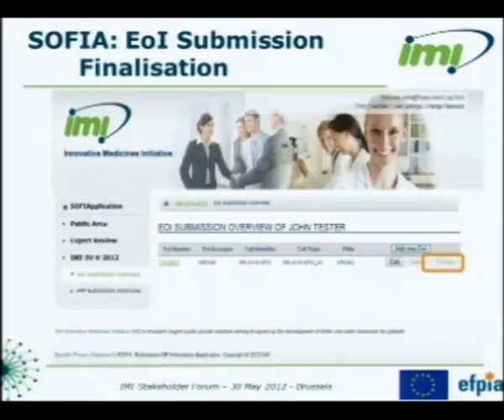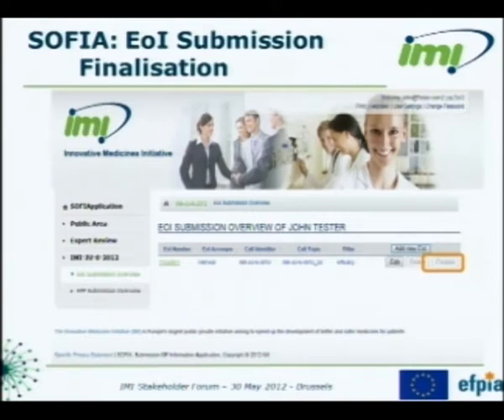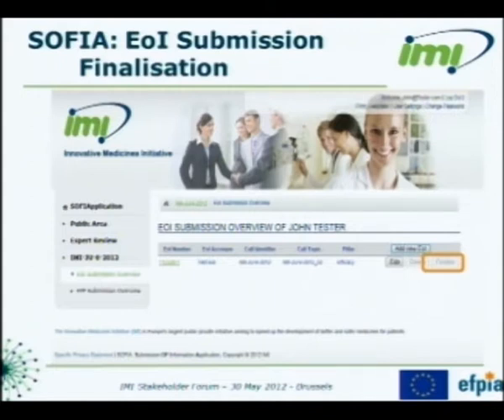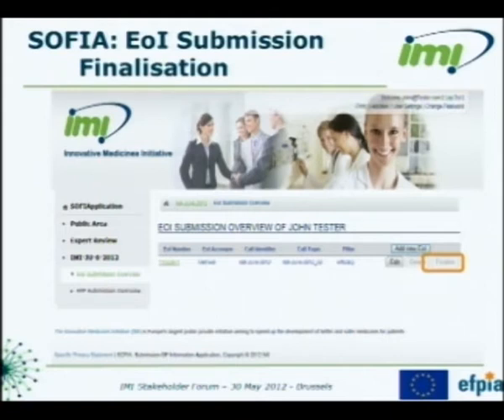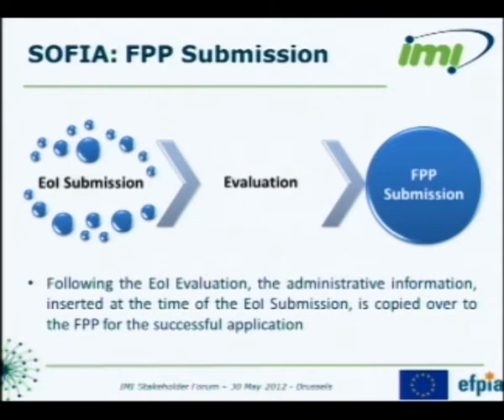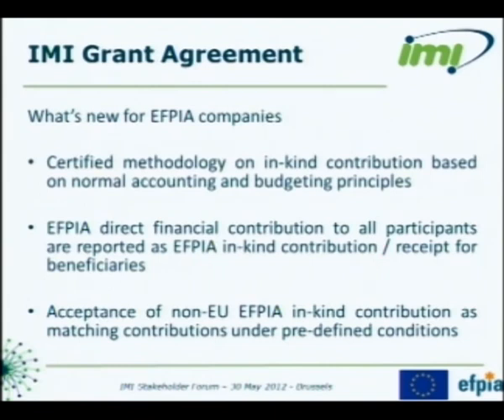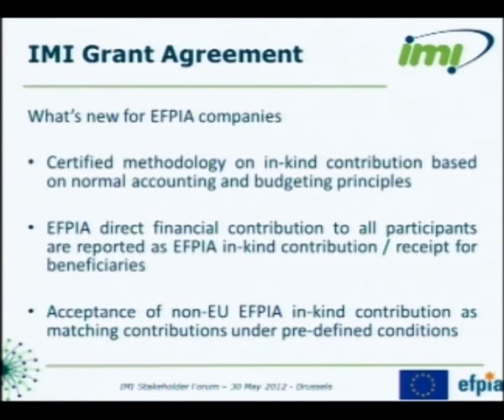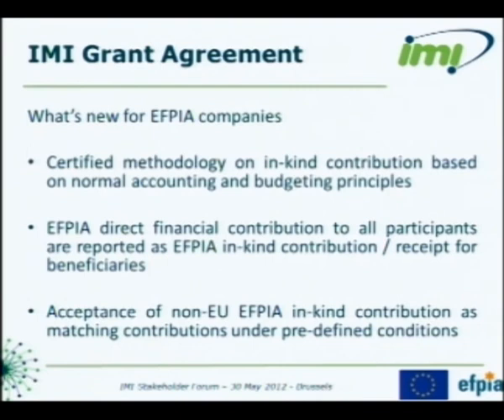Plenary - IMI's simplified procedures (part 3)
Presentation of IMI's simplified procedures at the IMI Stakeholder Forum 2012, 30 May, Brussels, Belgium. Features: introduction to IMI's streamlined application procedures; the SOFIA online application tool; IMI's revised Grant Agreement.
Speakers: Nathalie Seigneuret (IMI Senior Scientific Project Manager), Ana Padrao (IMI IT Manager), Magali Poinot (IMI Legal Manager)